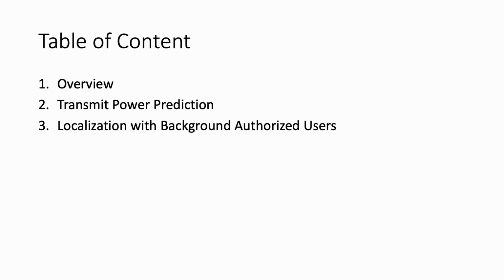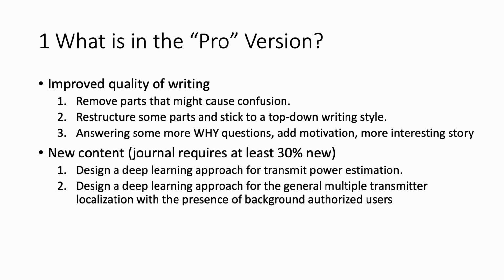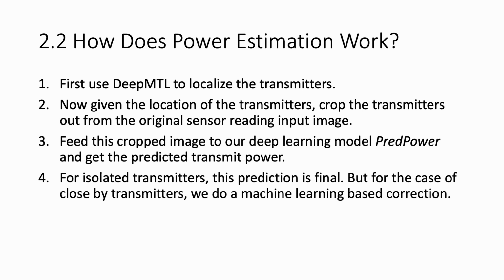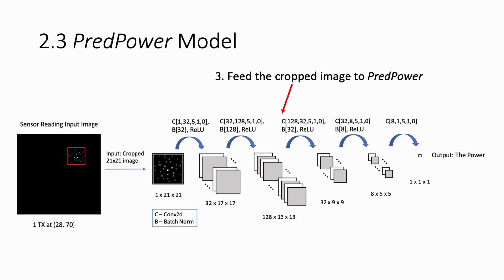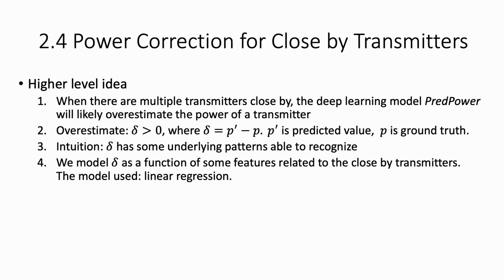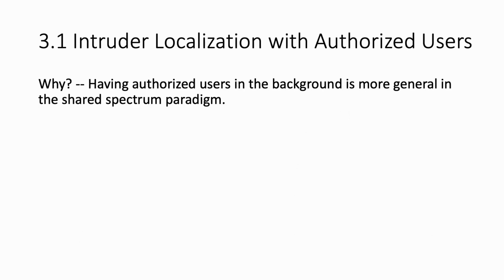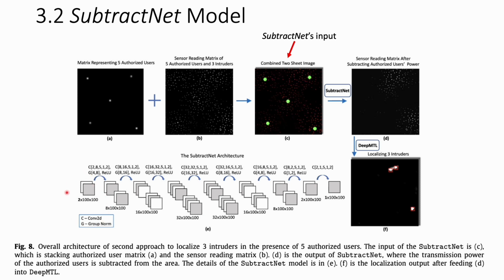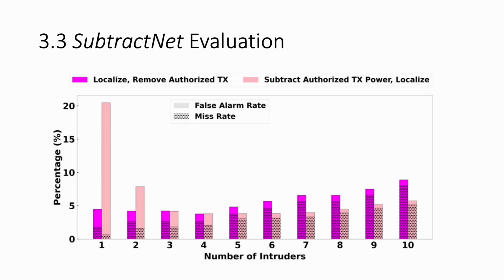(PMC) DeepMTL Pro: Deep Learning Based Multiple Transmitter Localization and Power Estimation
This is a journal paper published at Elsevier Pervasive and Mobile Computing (PMC). It is part of the PMC Special Issue on IEEE WoWMoM 2021, If your institute doesn't subscribe to the Elsevier PMC journal, you can see the full paper from this This project's Github repo

Timeline:
0:00 Introduction
0:28 Overview
1:44 Deep learning based Transmit Power Estimation
5:00 Intruder Localization with Background Authorized Users